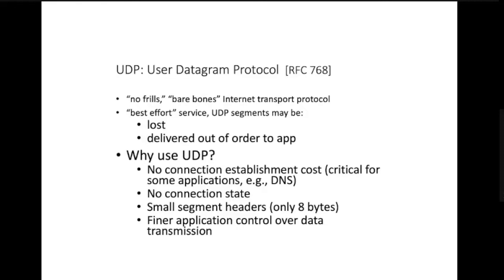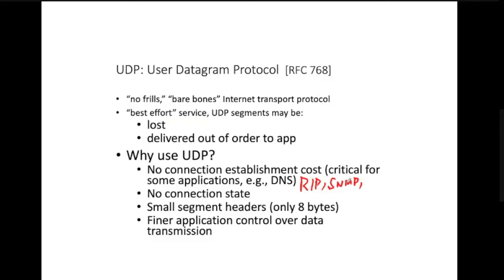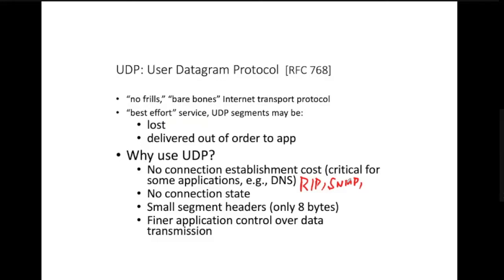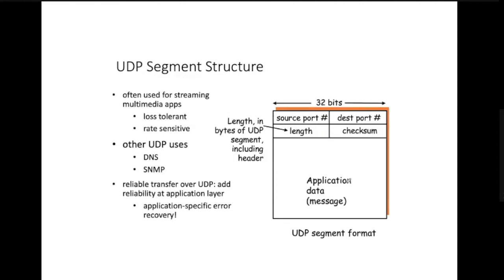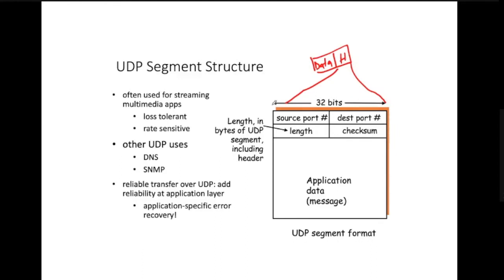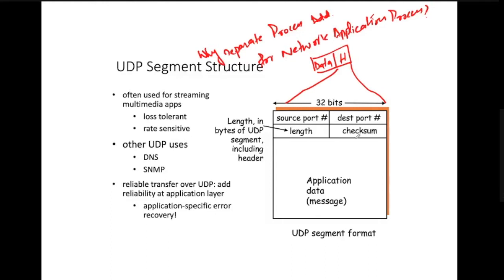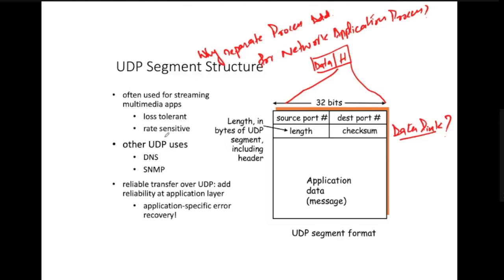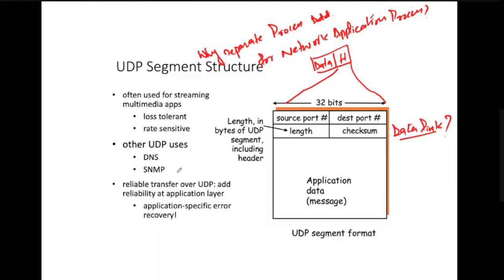UDP: User Datagram Protocol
0:00 Overview of UDP
3:32 UDP segment structure
6:40 Applications based on UDP